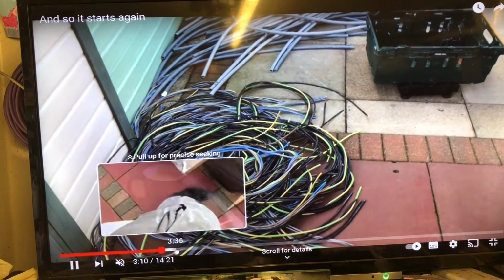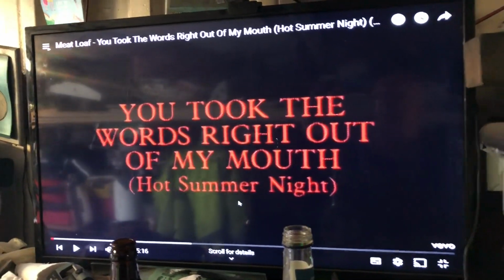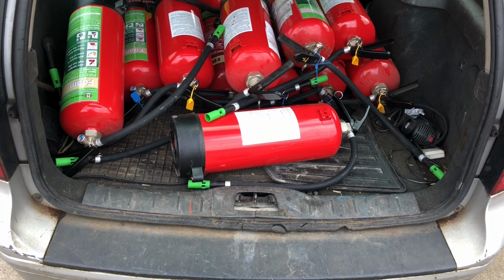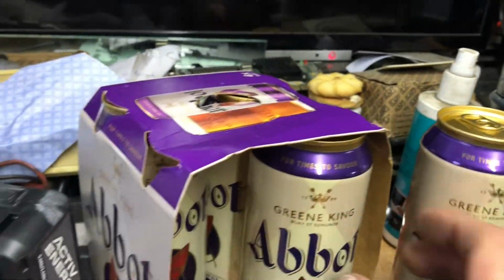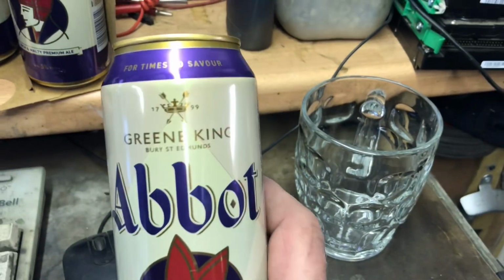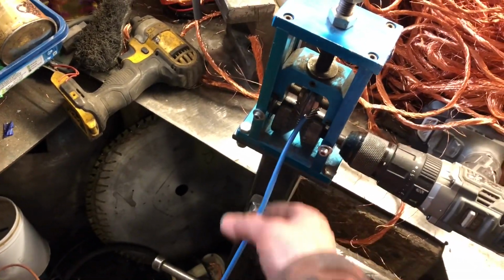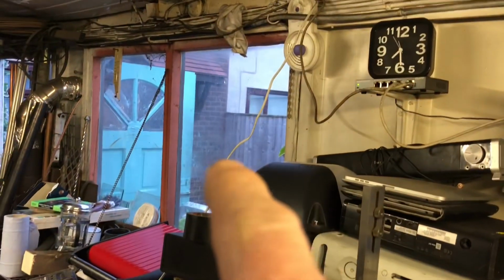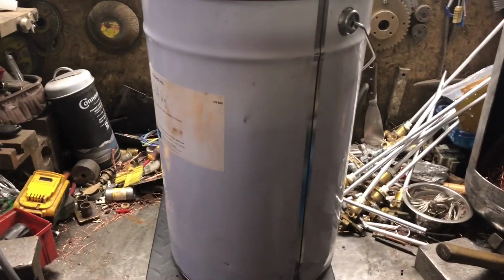Cable stripped to Dry Bright and weighed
Alas I got carried away and stripped not only the big cable but some other as well,
Meaning I don’t have a definitive weight, and will have to settle for a guesstimate.